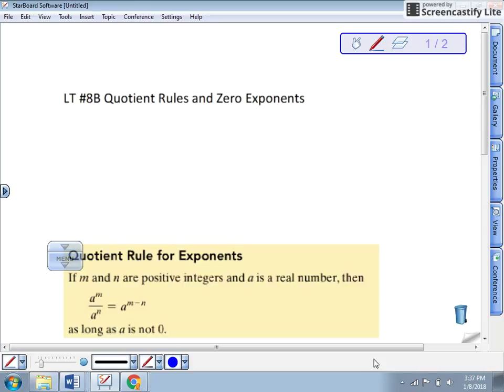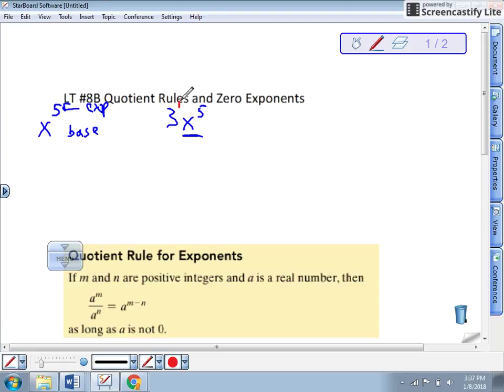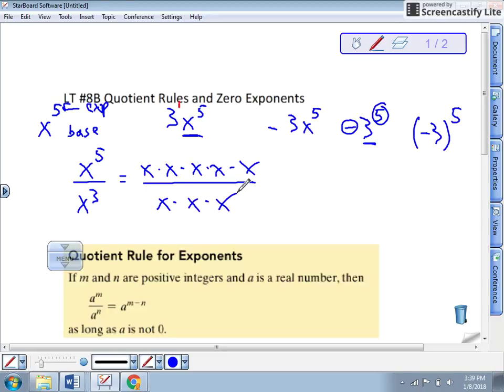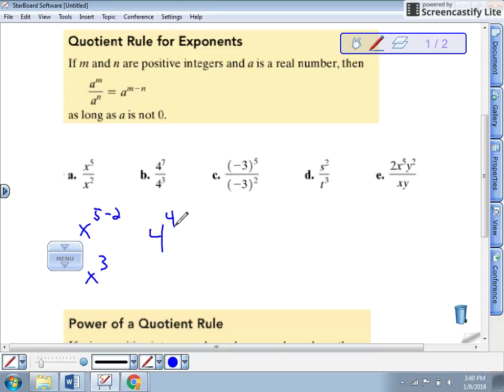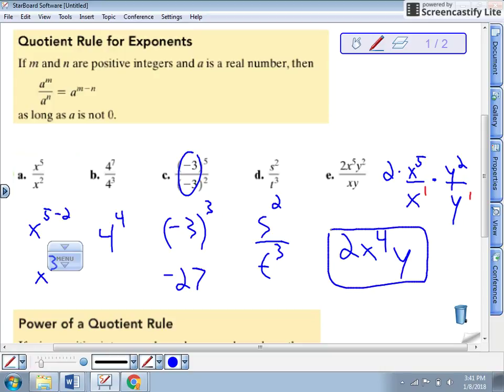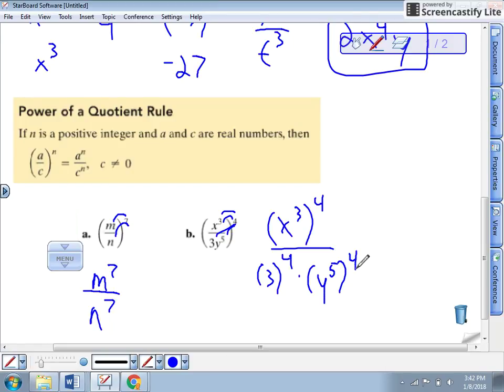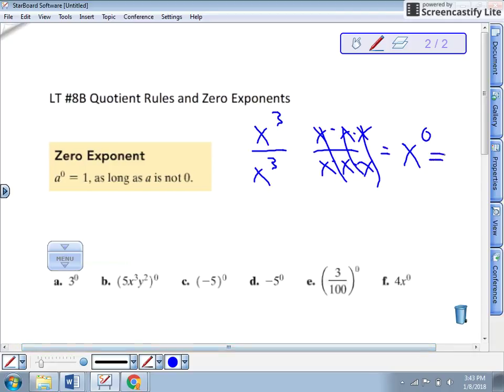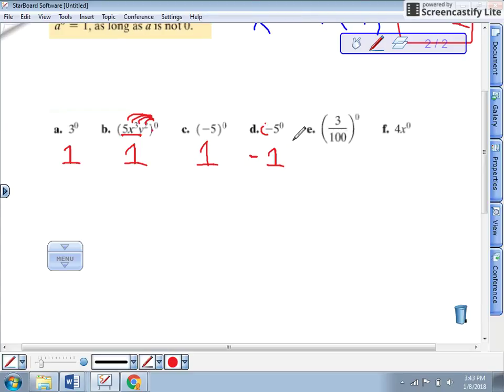LT 8B Quotient Rules and Zero Exponents